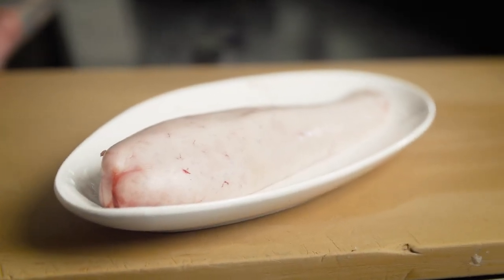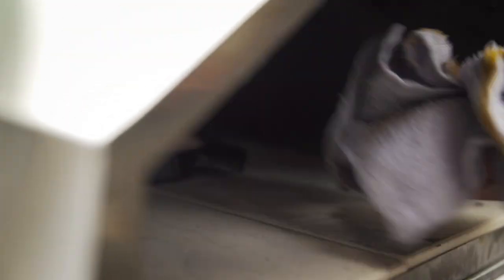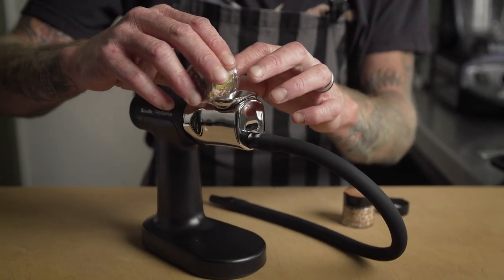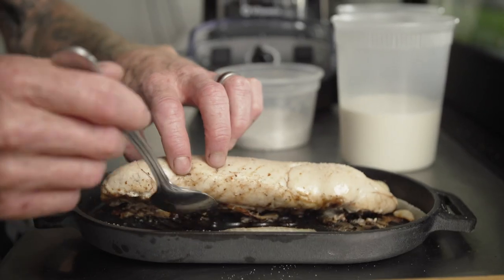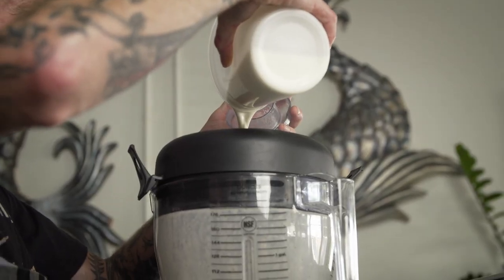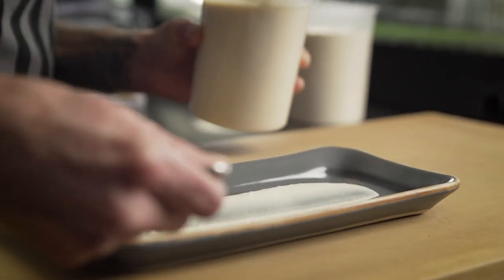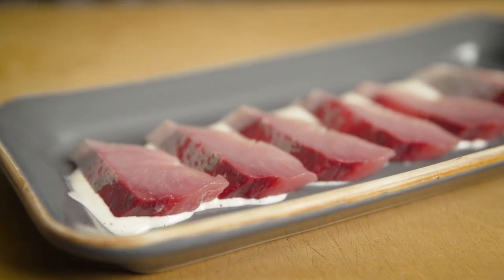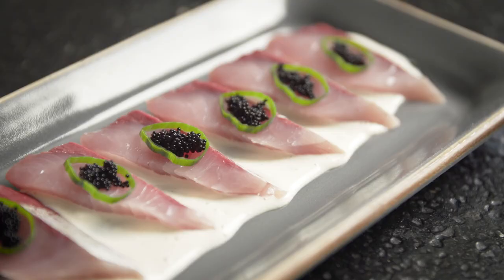YELLOWTAIL flavored with its own SPERM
Chef Davin Waite shows how he makes yellowtail sperm mousse to pair with yellowtail sashimi.